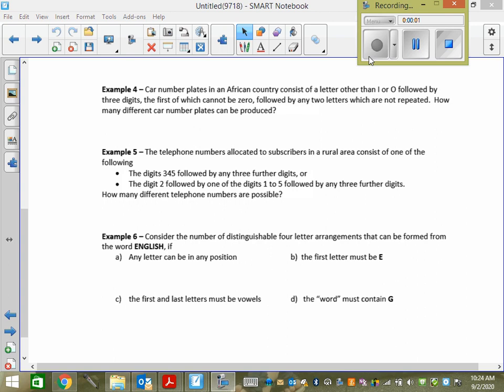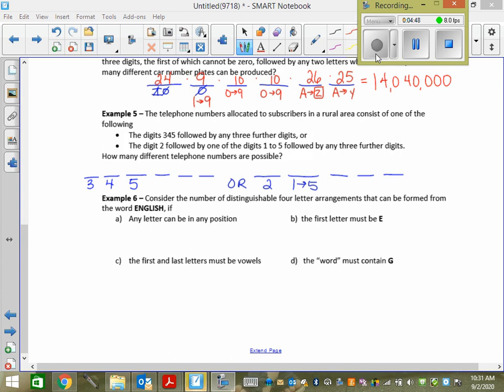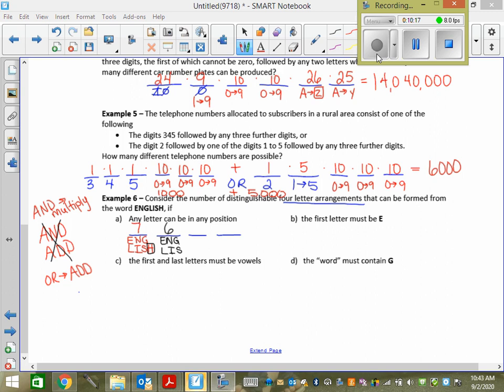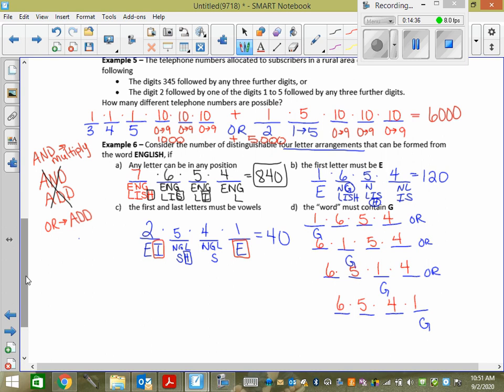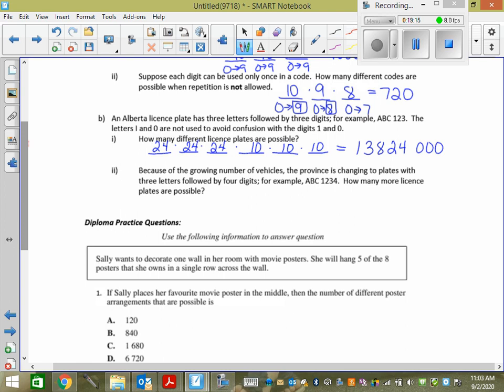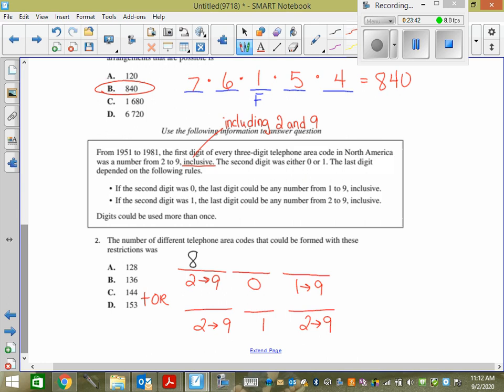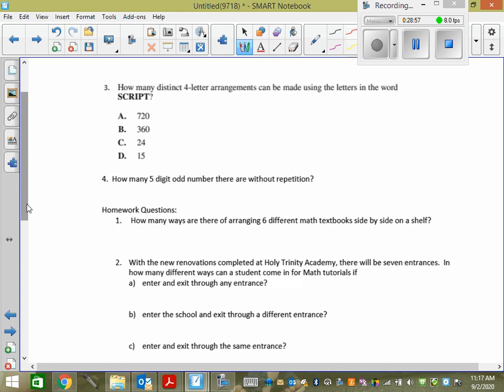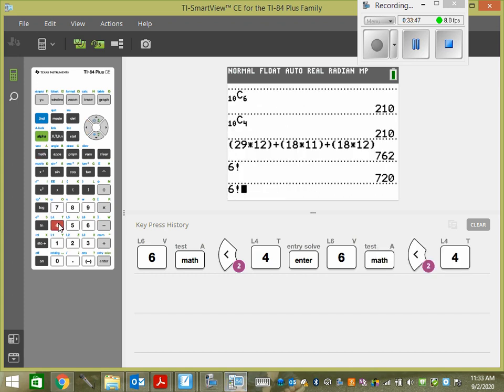Fundamental counting principle part 2